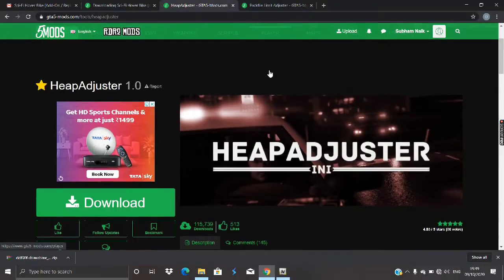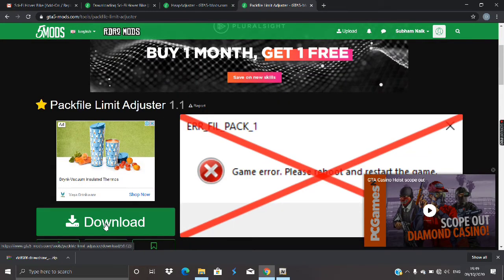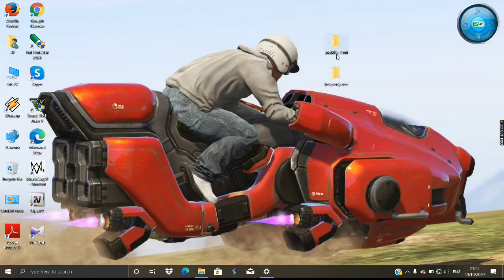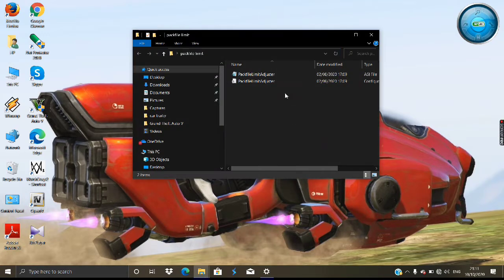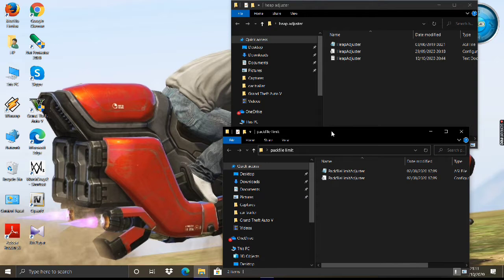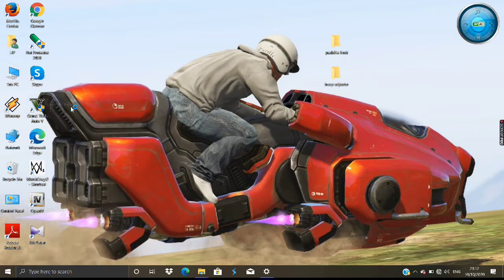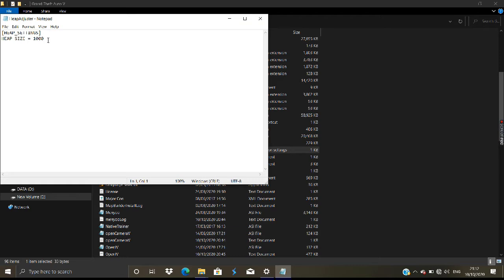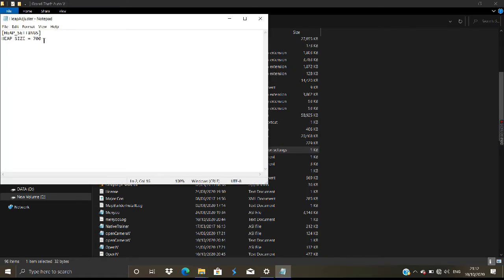Gta 5 | All error , memory error, long loading screen and lag fix solution 2020 | part 2 | MODS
Gta 5
 All error
memory error
 long loading screen
 lag fix solution 2020
 MODS

 Required files (optional)
 Scripthook V
 Scripthookdotnet
 NativeUI
And openIV

 Need any help plz commnt